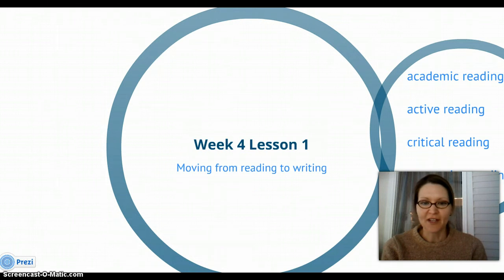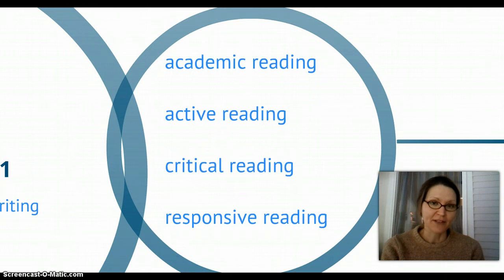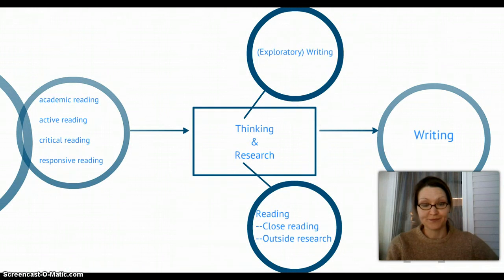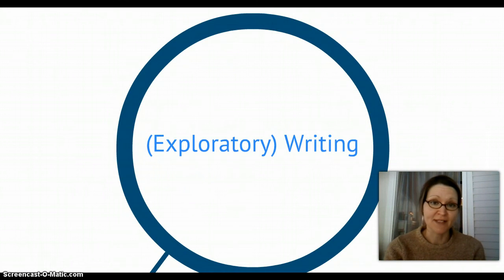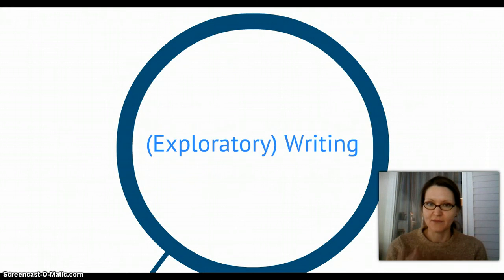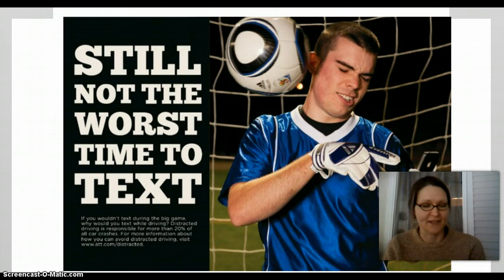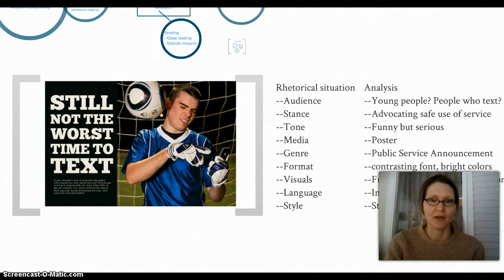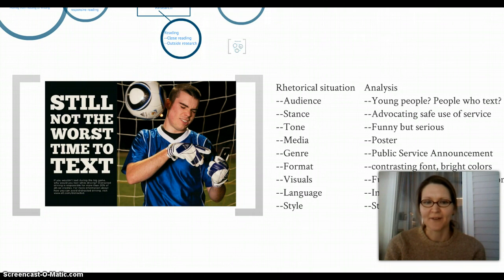Week 4 Lesson 1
Academic and exploratory writing